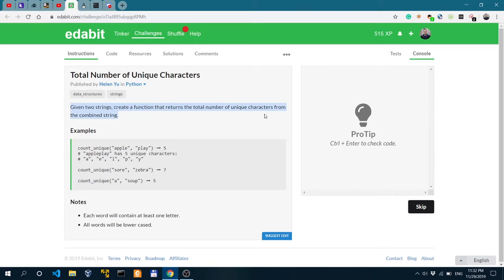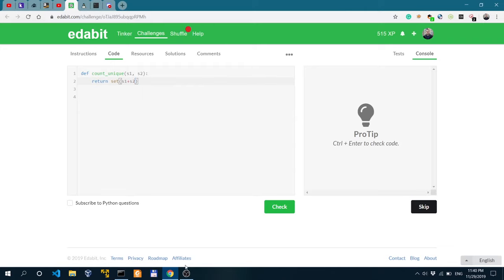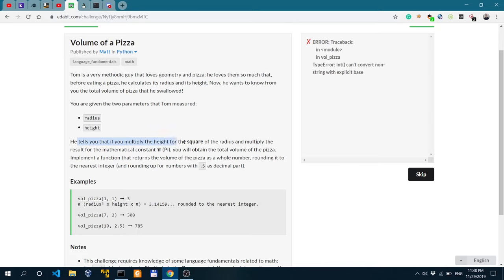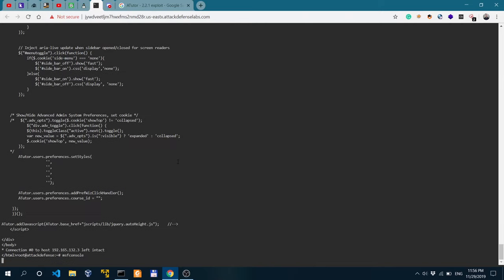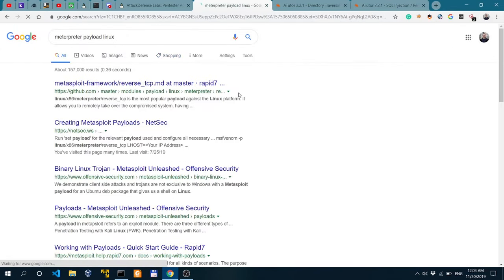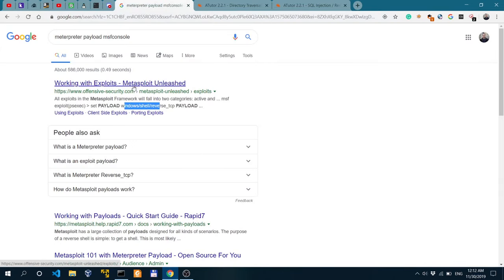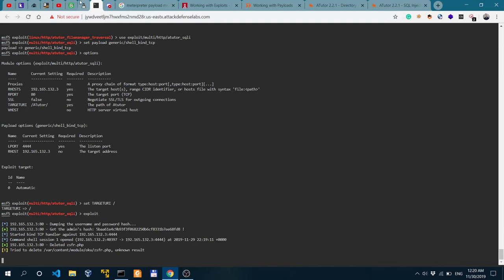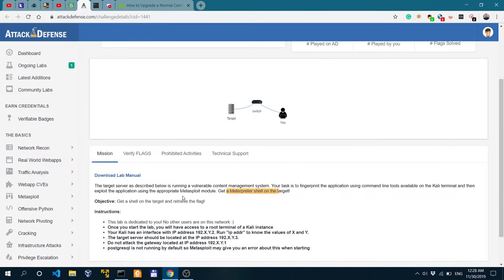Live! Python Challenges and AttackDefense - Practical Pentesting